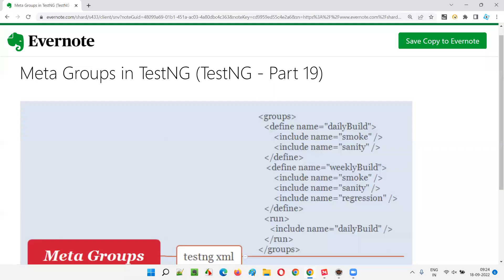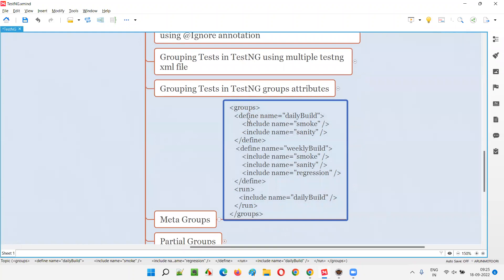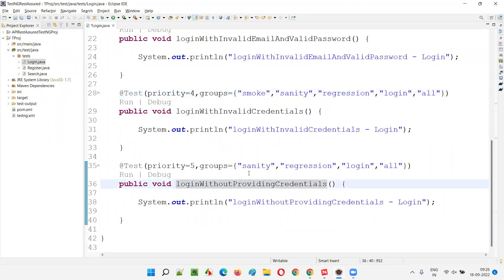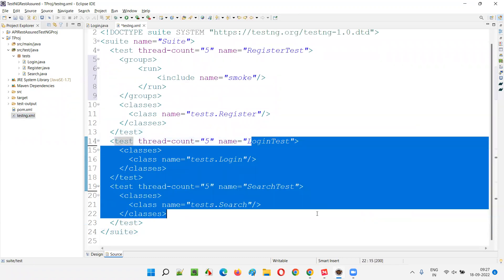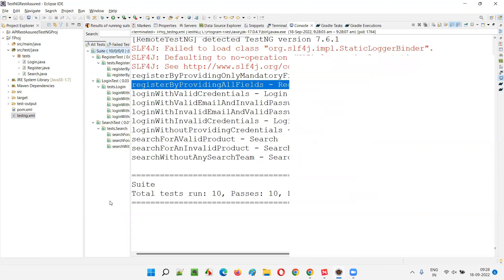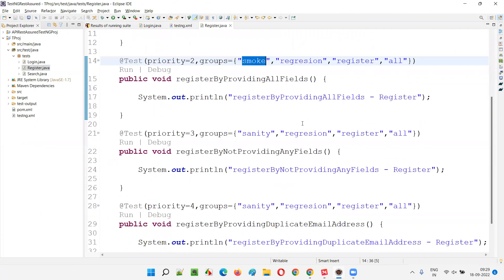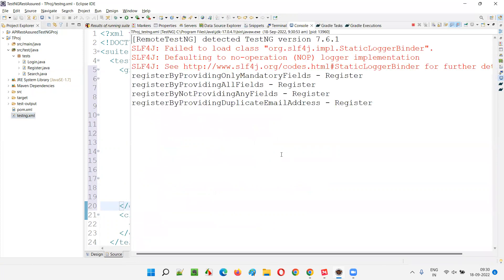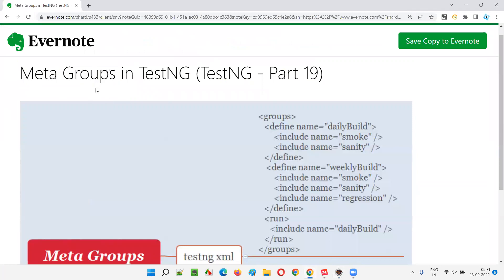Meta Groups in TestNG (TestNG - Part 19)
In this session, I have practically demonstrated Meta Groups in TestNG